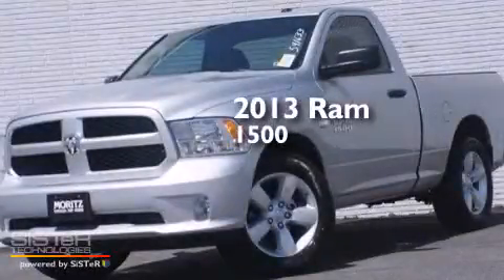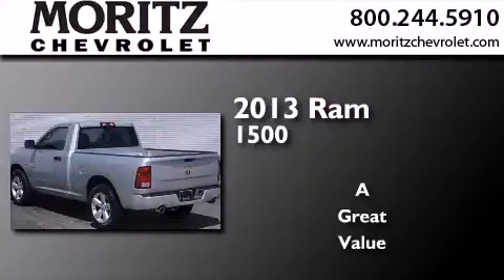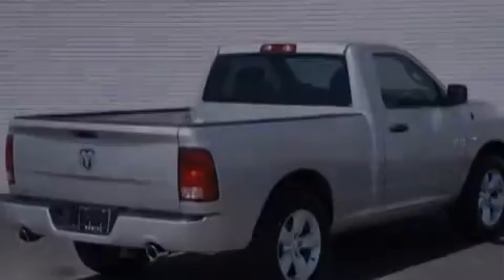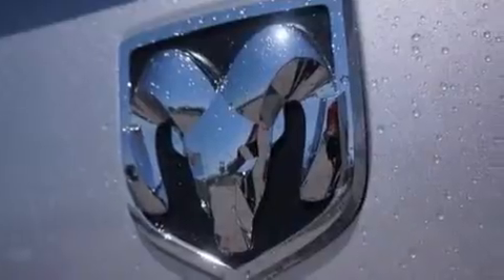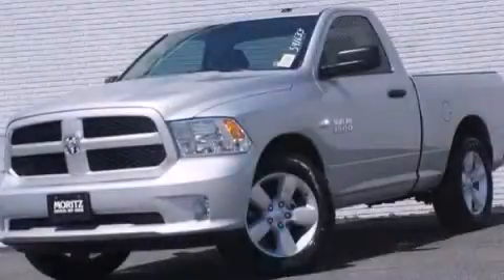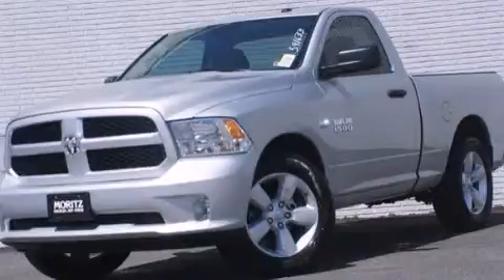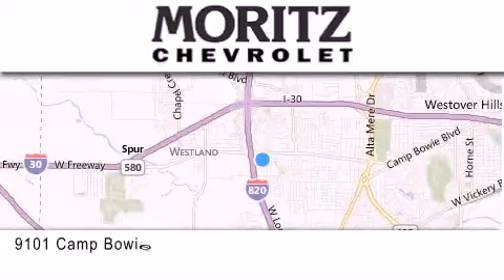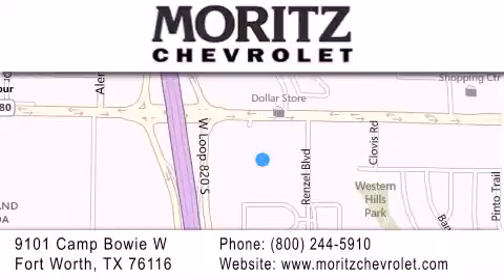2013 Ram 1500 Arlington TX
We have been honored to serve the Fort Worth TX area , we promise that your experience at our dealership will exceed your expectations ! Year : 2013 Make : Ram Model : 1500 Engine : Gas V8 5.7L/345 Trans . : Automatic Exterior : Bright Silver Metallic Interior : Black/Diesel Gray Interior Stock : 541633 Moritz Chevrolet 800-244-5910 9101 Camp Bowie West Fort Worth , TX 76116